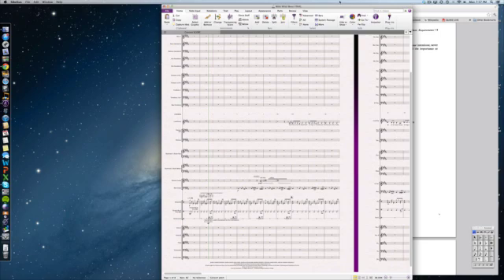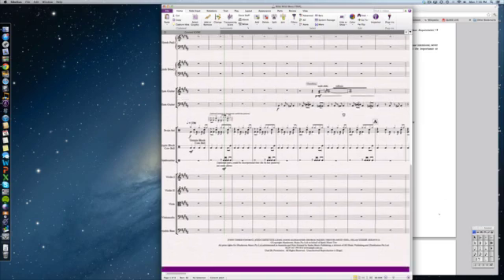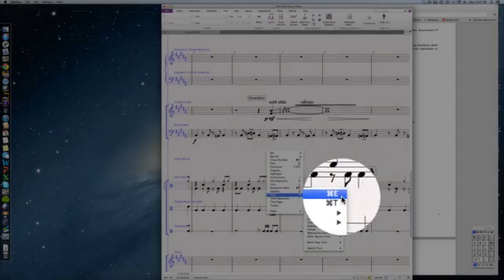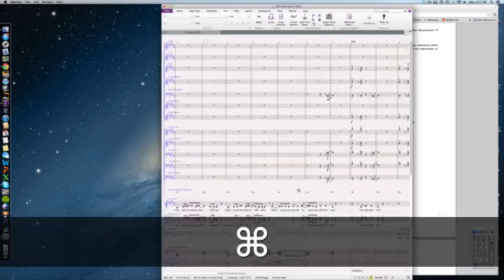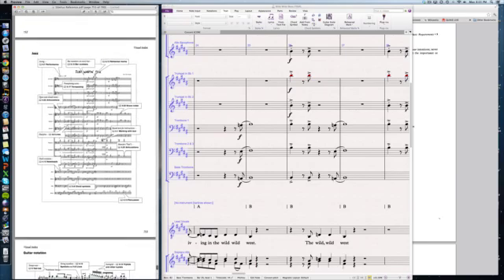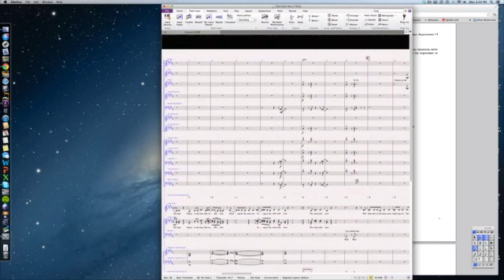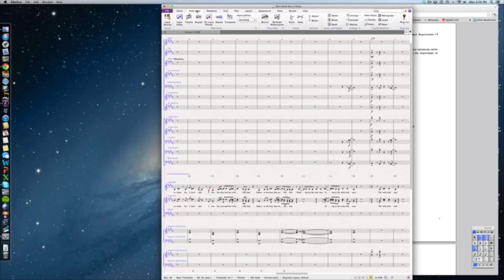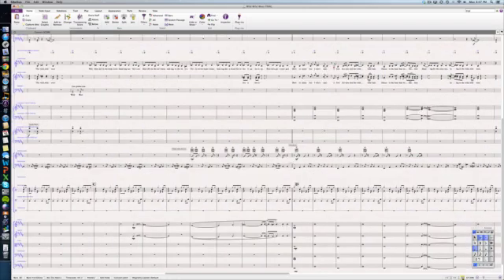Final Touches For Arranging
A quick(ish) video on some final touches to turn you arrangement from dots on the page, into music.